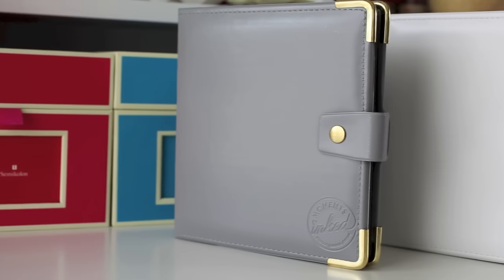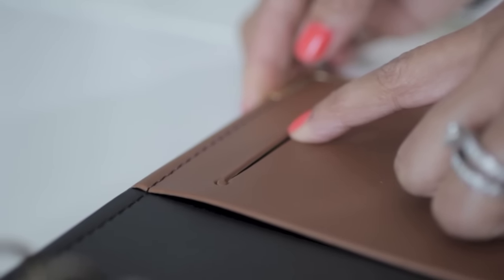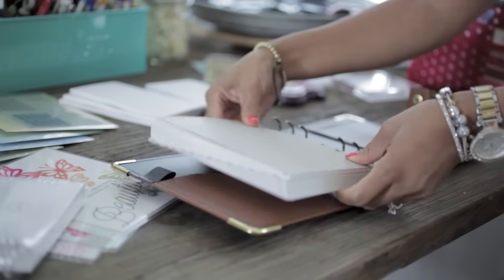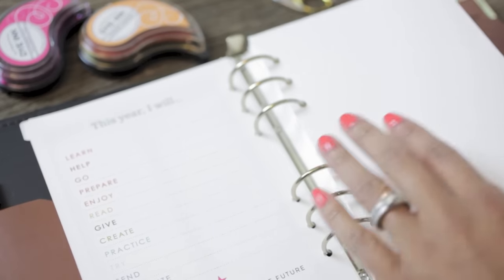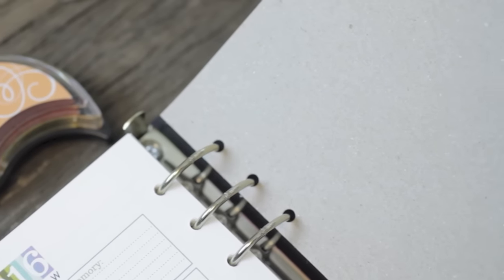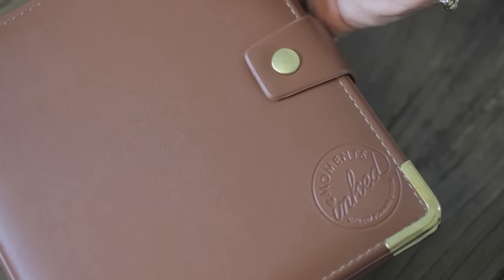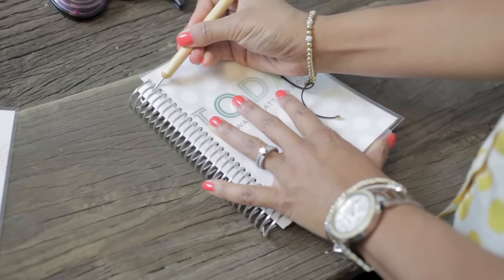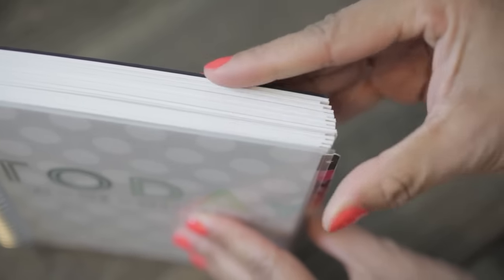2016 Moments Inked Memory Planner System Review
A review of the 2016 Moments Inked Memory Planner System Review by Ashley Cannon Newell.